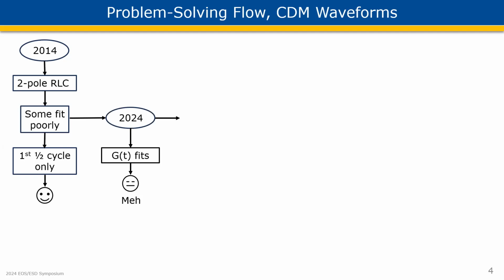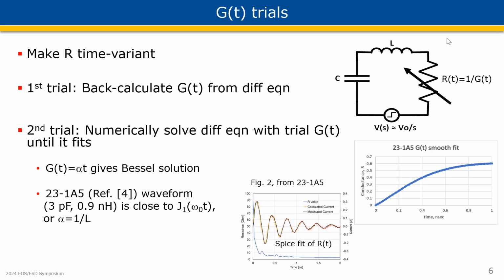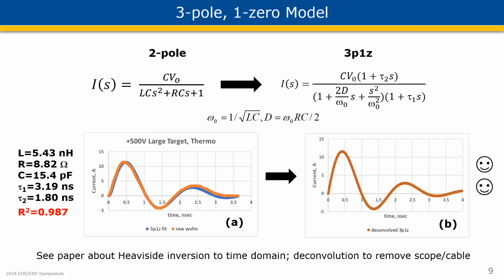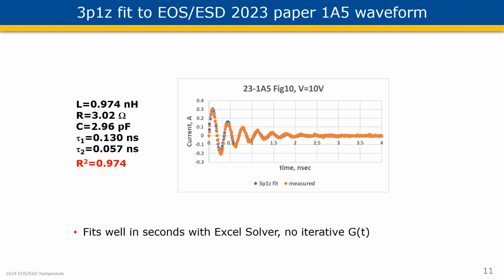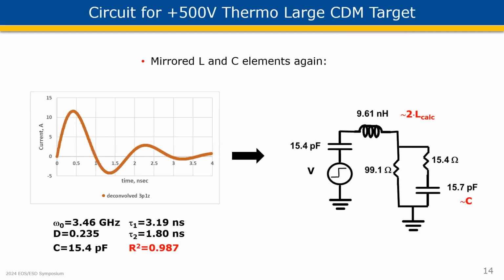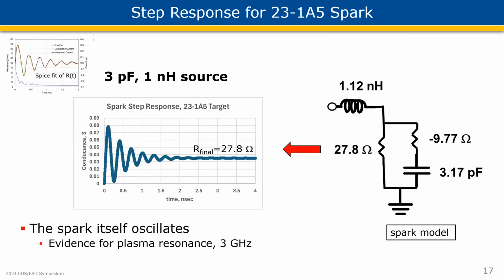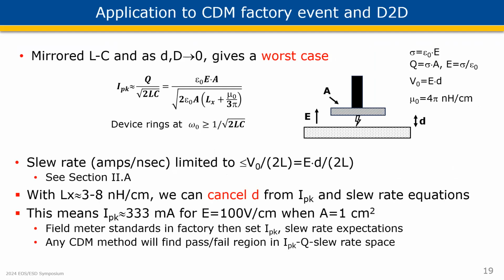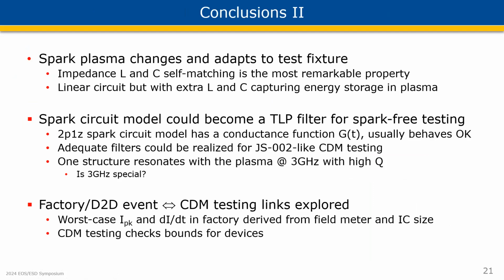2024 EOS/ESD Symposium paper 2B.3 presented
This is a Zoom version of my slide presentation of paper 2B.3 at the EOS/ESD Symposium, Reno, NV, September 2024.  Paper and slides, entitled "Intrinsic Inductance and Time-Dependent Resistance of the FI-CDM Spark", can be found
The title does not do justice to the ultimate finding, just before the manuscript was due, that the Charged Device Model air spark can be described by a simple circuit model, with R, L, and C elements.  Time-dependent resistance need no longer be invoked, as the time derivative (in L) and time integral (in C) of current is sufficient.  Also, the spark itself adapts to L and C in the external environment, in a kind of self-matching of impedance.  The slides (the latter part of the document at the bit.ly link above) were due later in summer 2024 than the manuscript, and thus were able to develop these concepts a bit more.
The computer-based algorithm for extracting these results from digital oscilloscope data was implemented in Excel.  Run times are typically a few seconds per case on a PC.  I'm quite willing to release the code to software developers who want to fold this algorithm into waveform evaluation software, for even faster use, and have already done so.